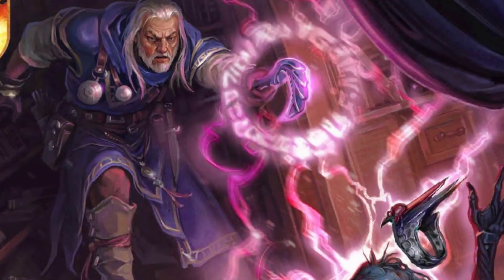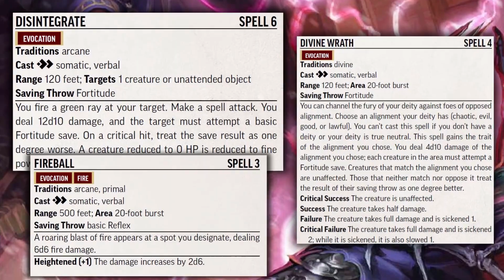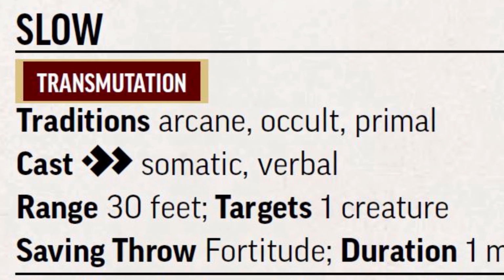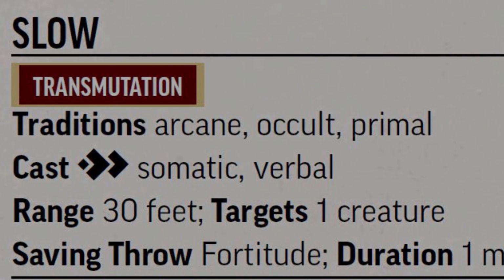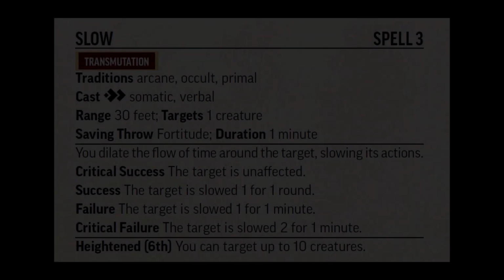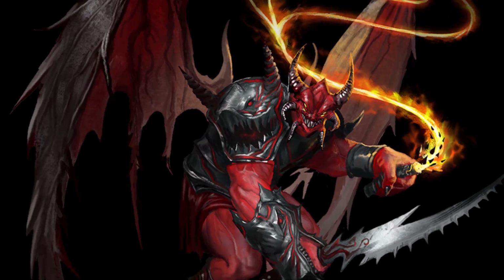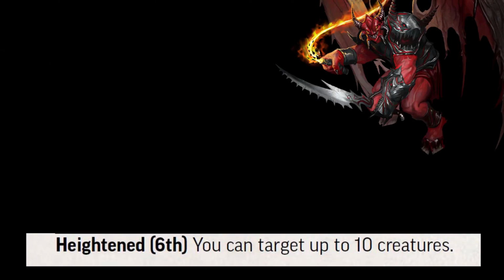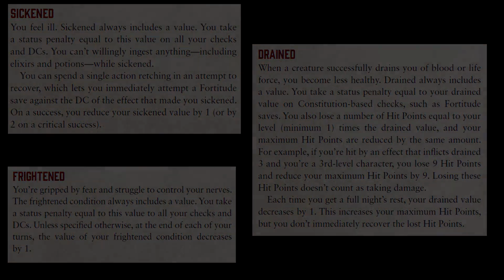The Best Spell in Pathfinder Second Edition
Check out An Eldritch Dream Games for some great Pathfinder 2e homebrew supplements!

The music in this video was provided by "Tabletop Audio"!  They make incredible music, ambience, and soundboards that you can use to enhance the immersion at your table!!